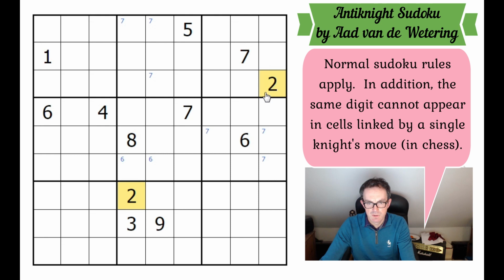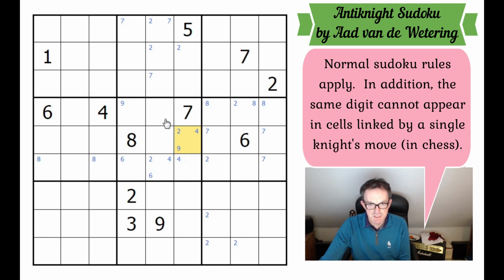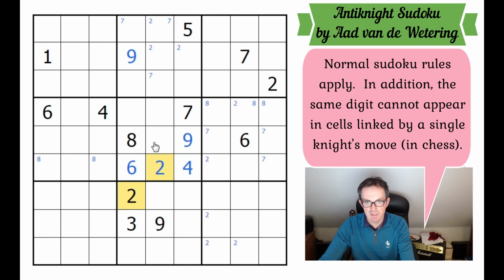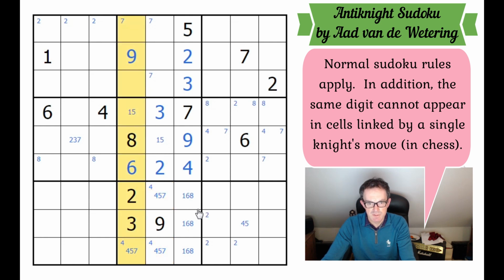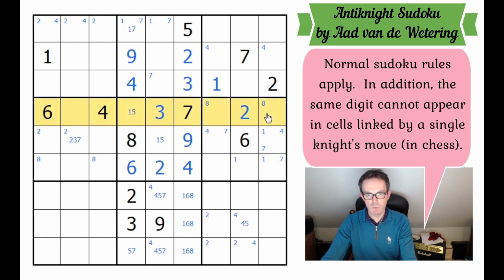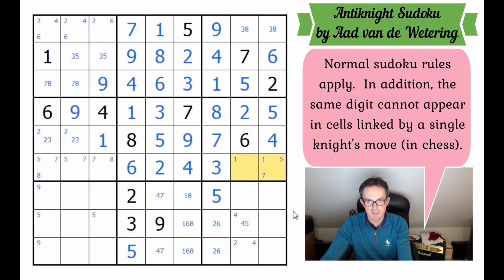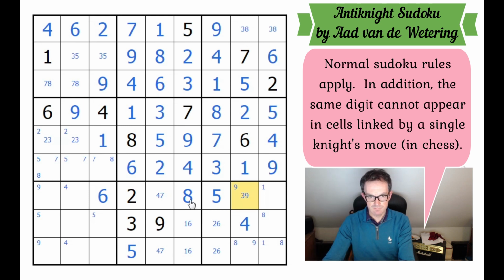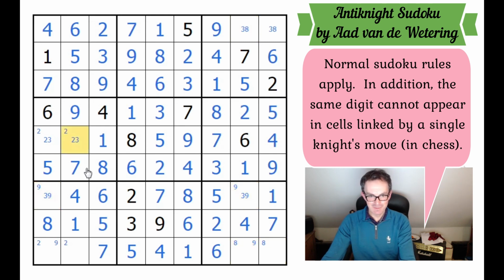Sudoku Test: Get 1 digit in 5 minutes: Not An April Fool!